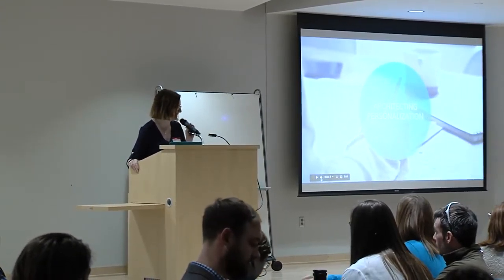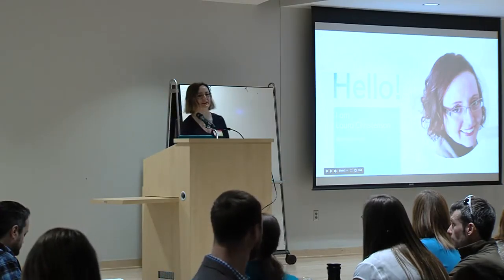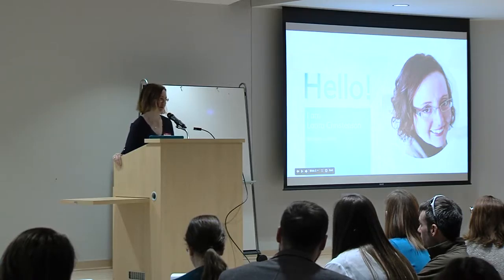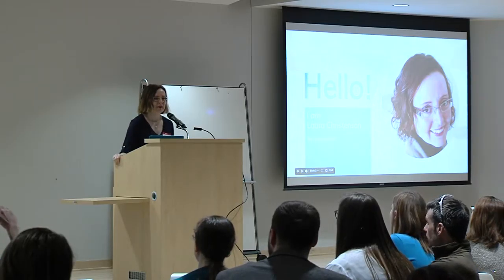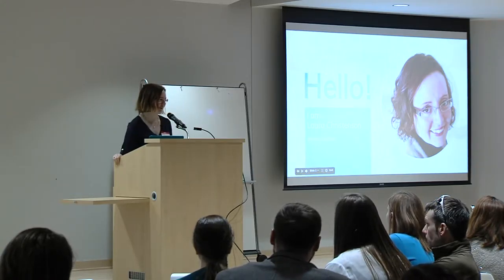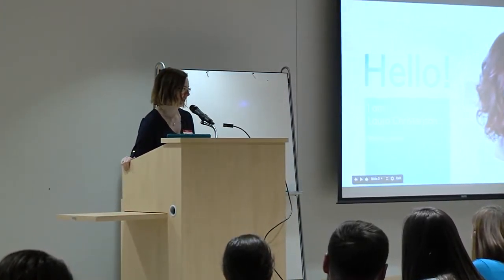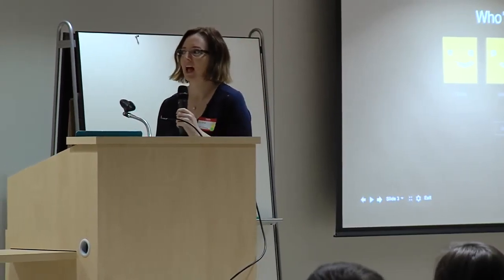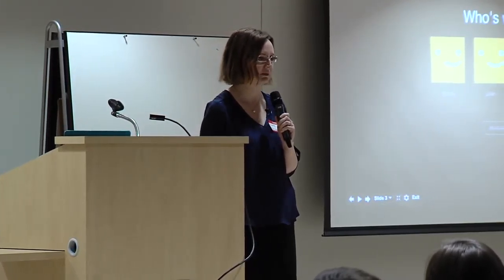Architecting Personalization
Laura Christenson, Sr. User Experience Architect at MedTouch, presents her talk Architecting Personalization at World Information Architecture Day Des Moines 2016.